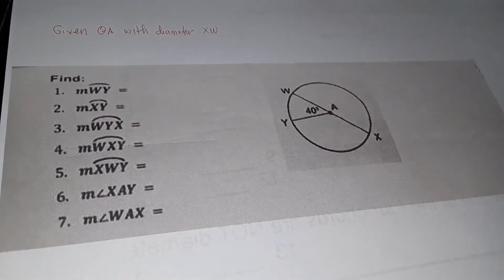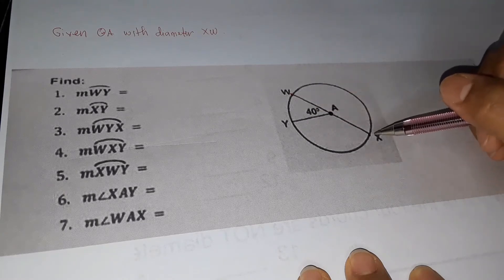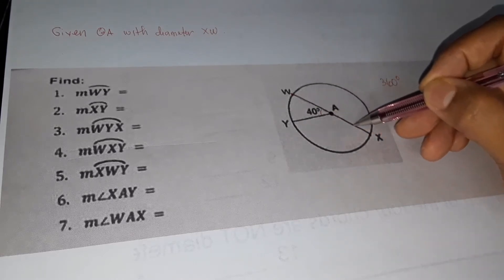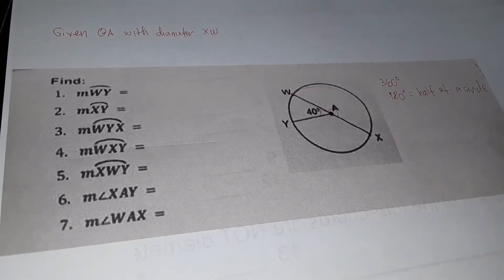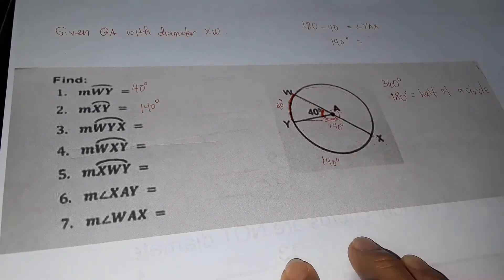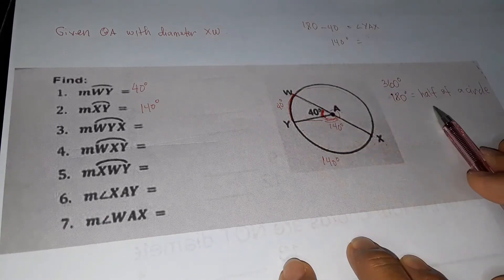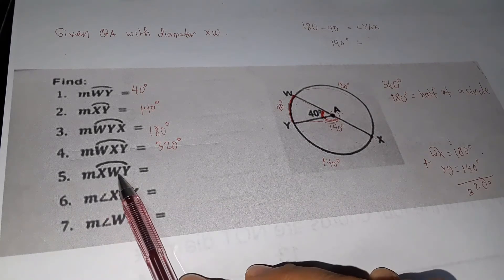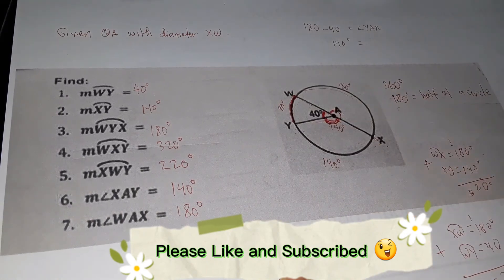Circle: Central Angle -Intercepted Arc Postulate and The Arc Addition Postulate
The central angle and intercepted Arc postulate - the measure of a central angle of a circle is equal to the measure of its intercepted Arc.
The Arc Addition Postulate - the measure of an arc formed by two adjacent arcs is the sum of the measures of the two arcs.